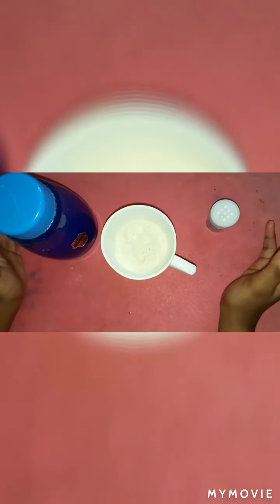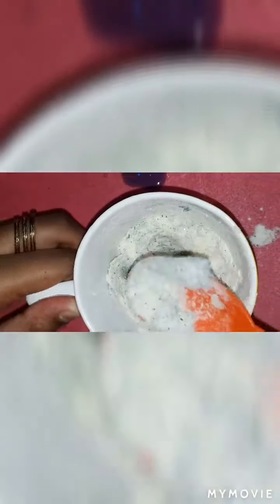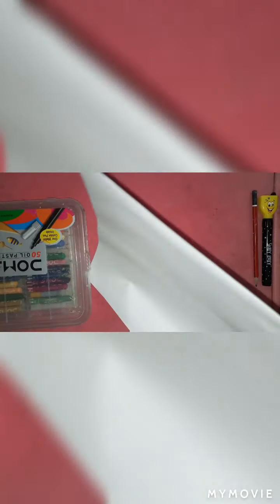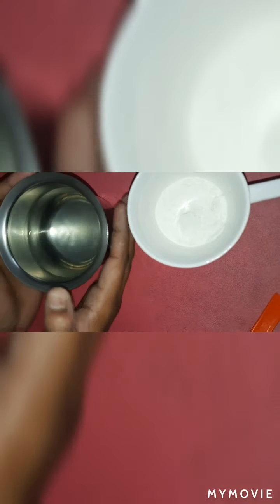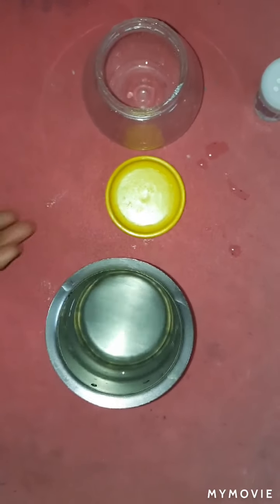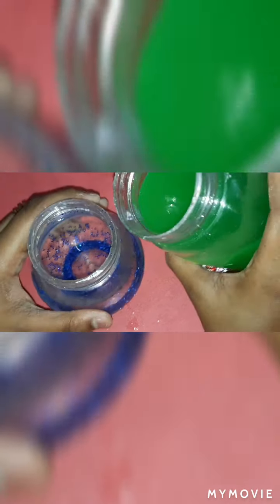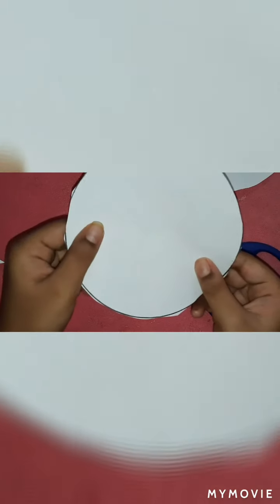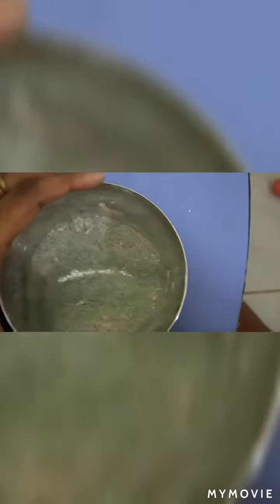6 DIY lock down hacks by craft party